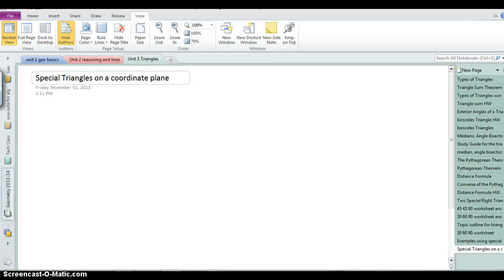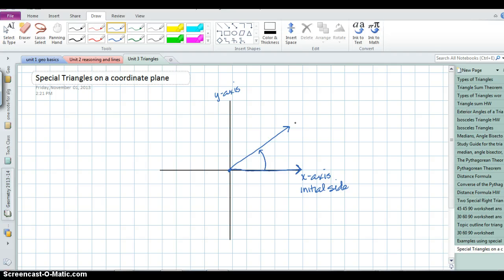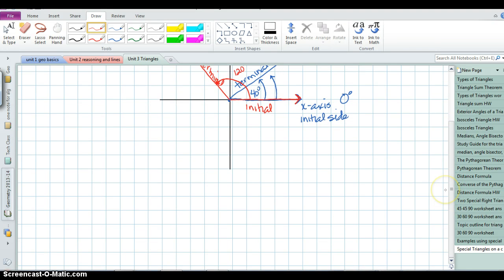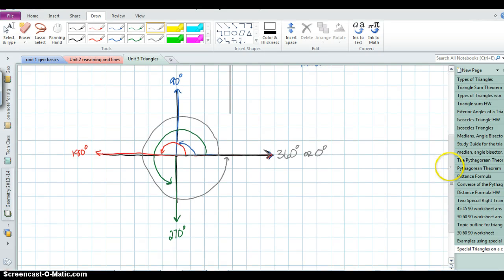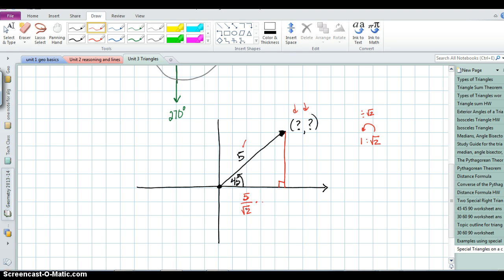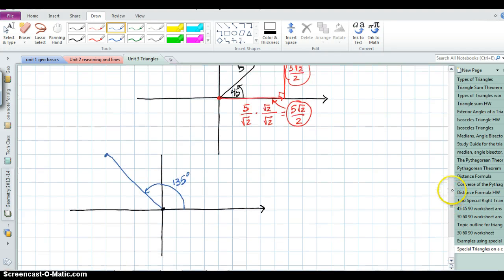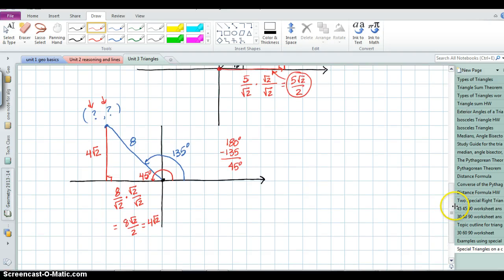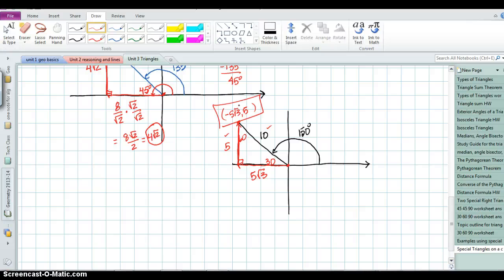Special Triangles on a Coordinate plane